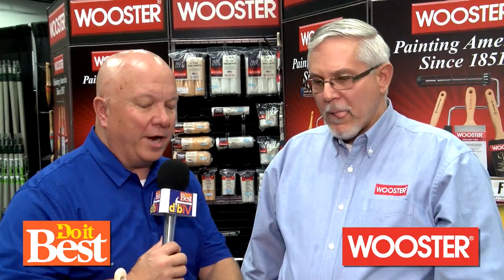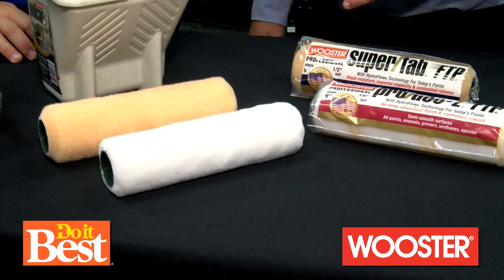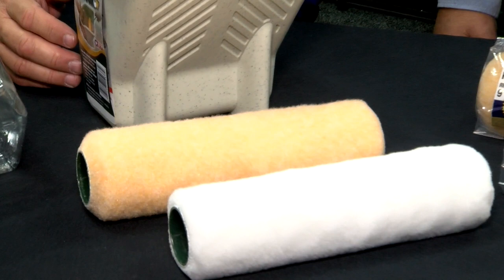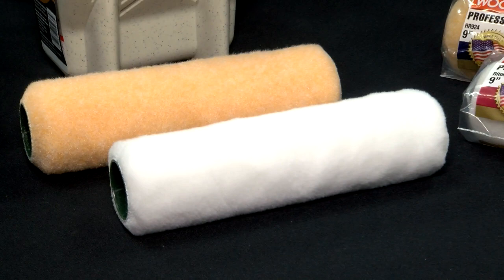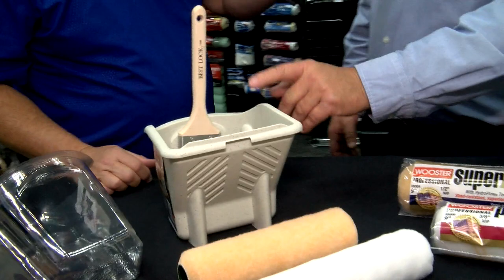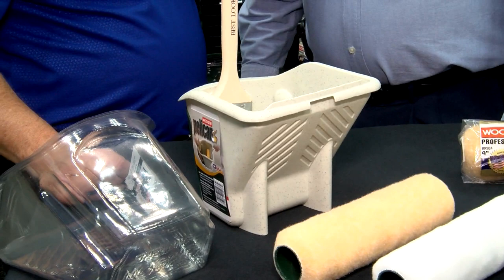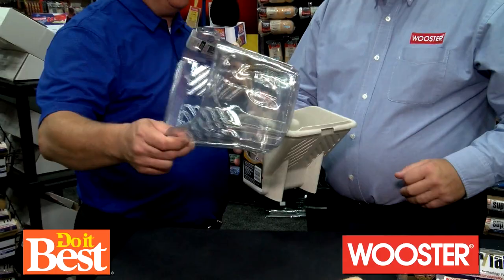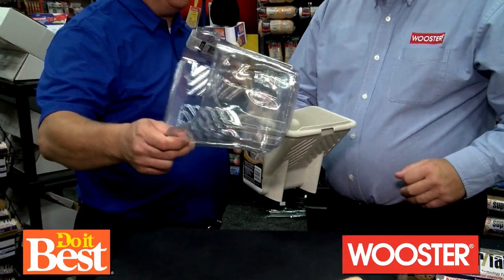New Product Innovation from Wooster Brush at Do it Best